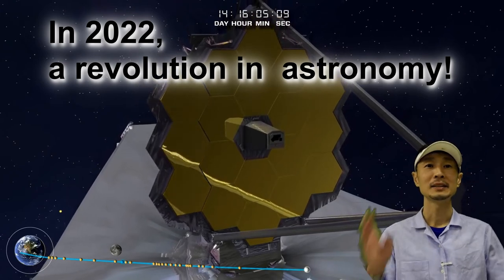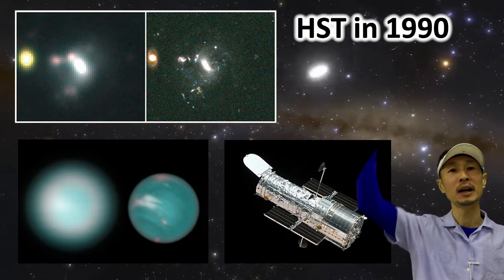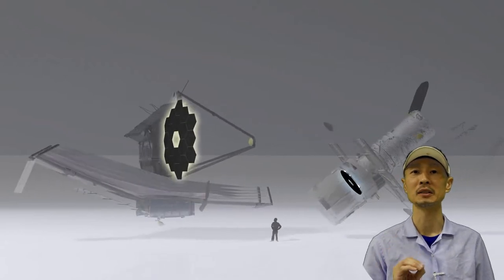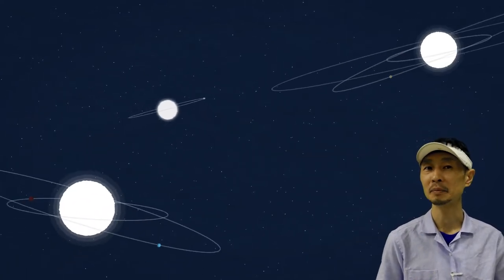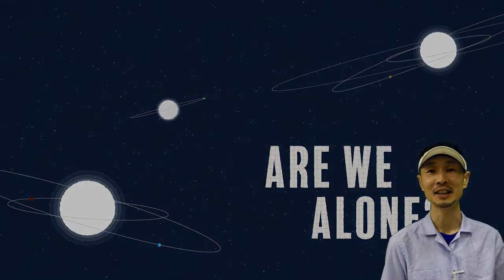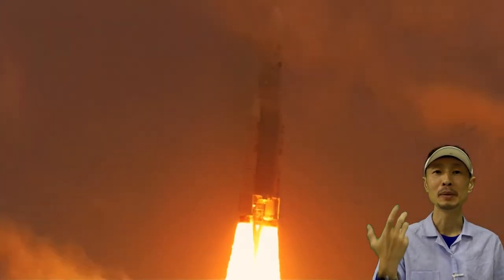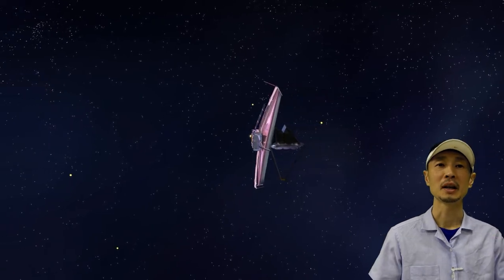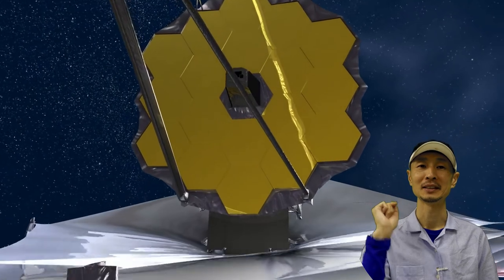James Webb Space Telescope, why it is a revolution in astronomy. Why infrared? What can it do?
Questions, comments and requests are welcome below.

Credit: ESA/NASA/NAOJ